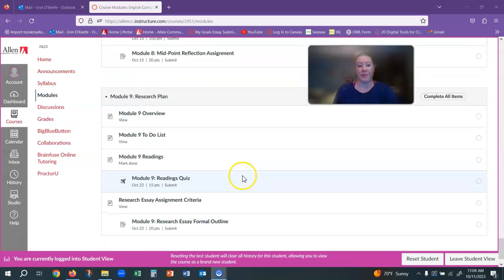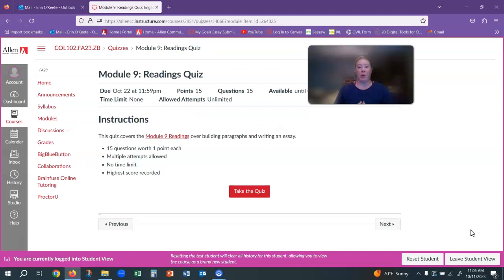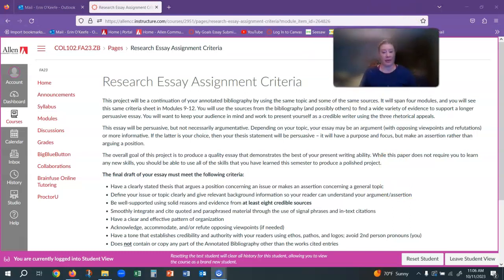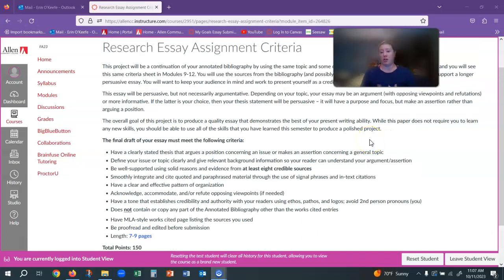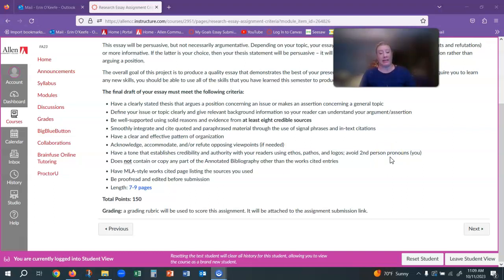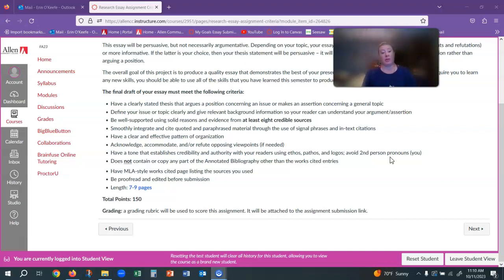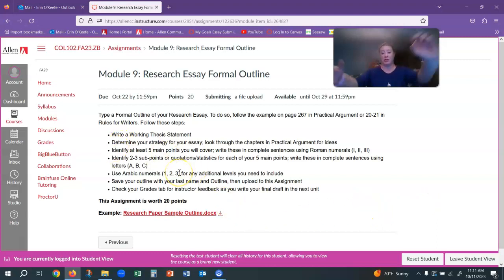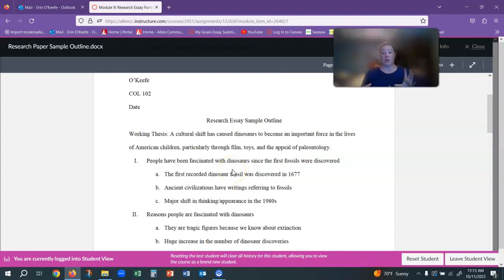COL102 Module 9 Introduction